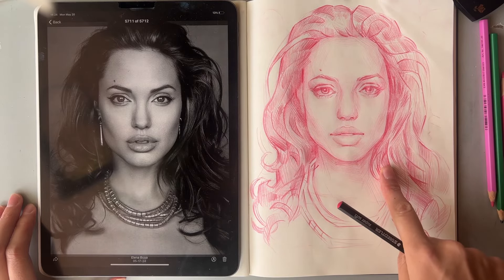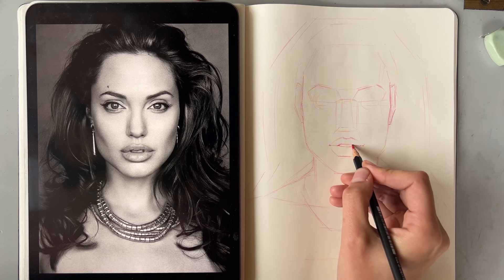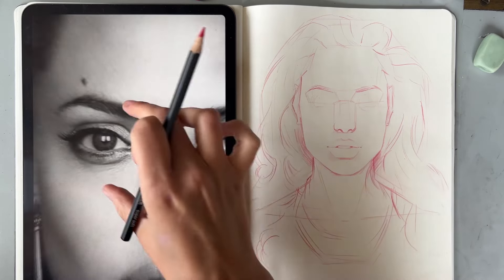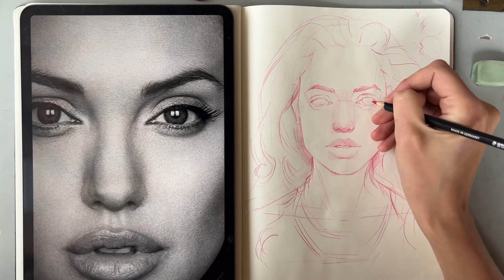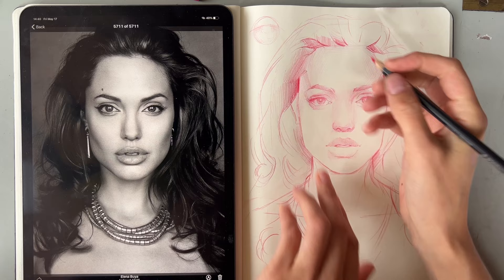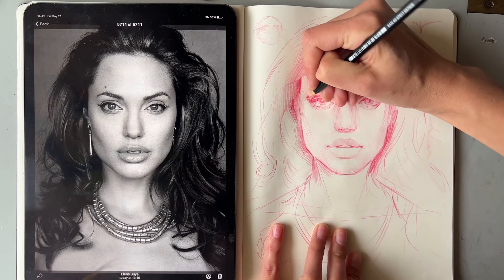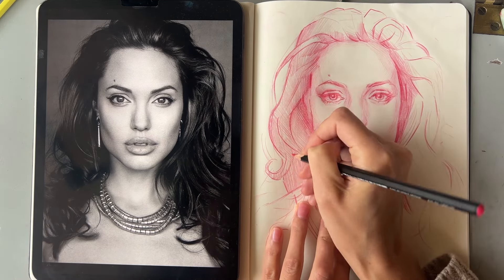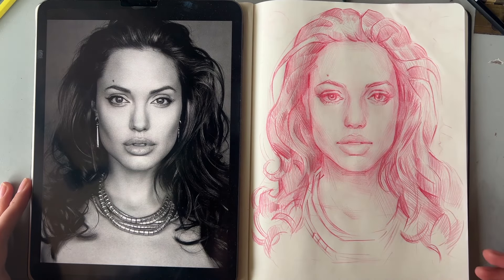How I draw portraits 🌸💐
Drawing a portrait of Angelina Jolie in real time.